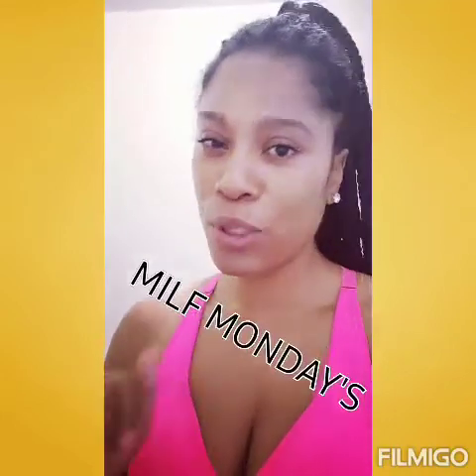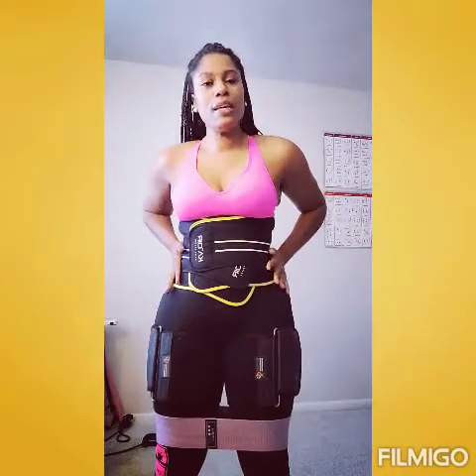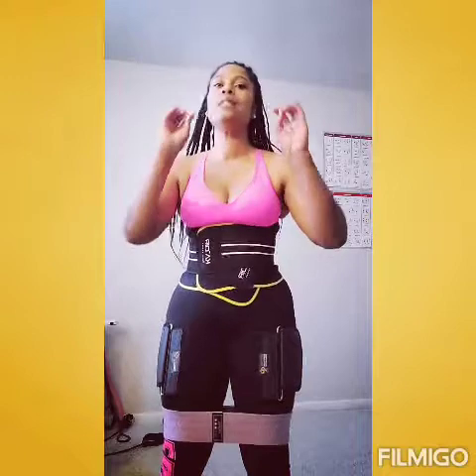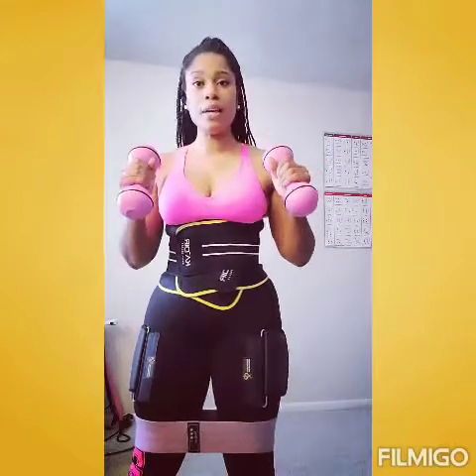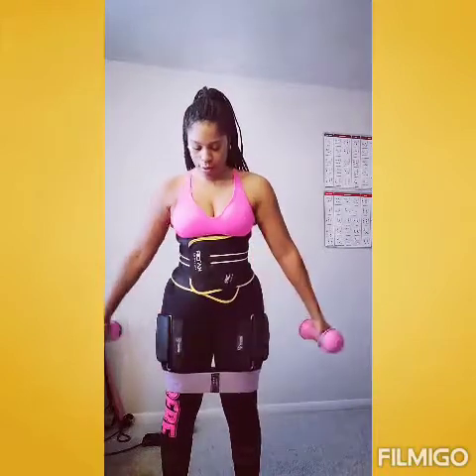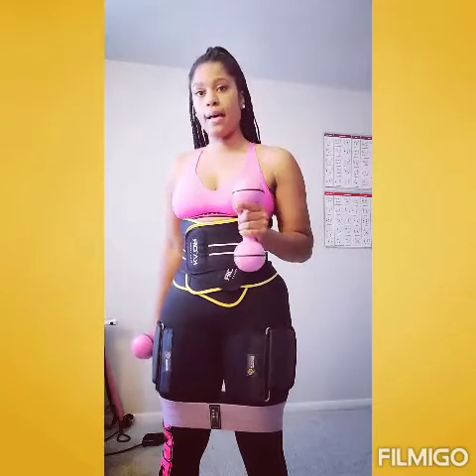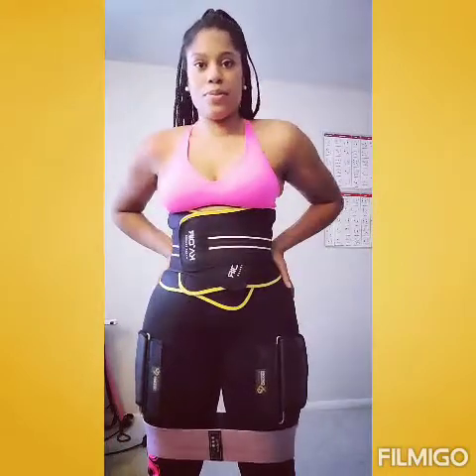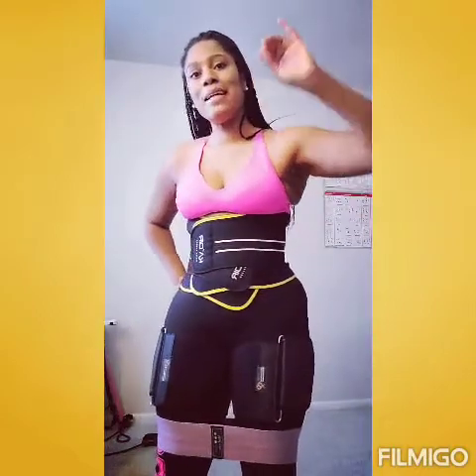MILF MONDAY'S (SEXY STACK JUMPING JACKS)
Tone the arms, hips,thighs, shrink the waist & lift the booty ALL IN ONE.